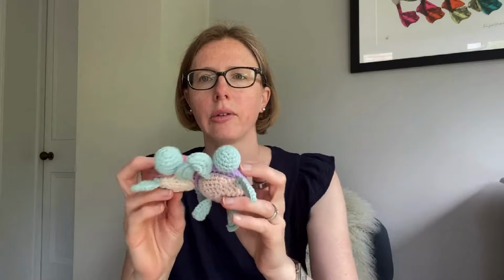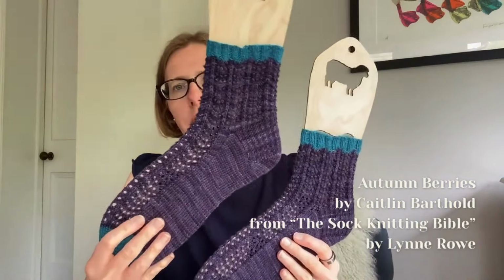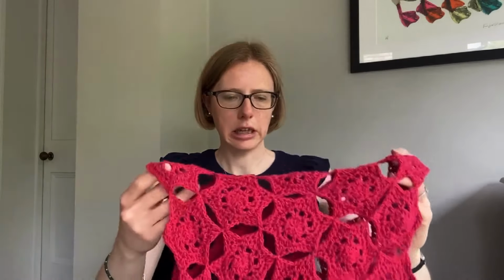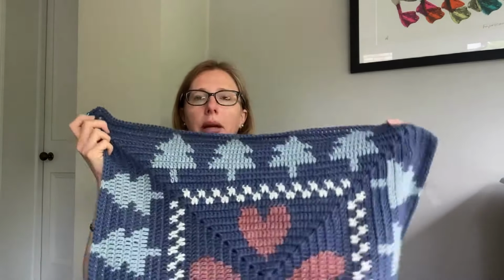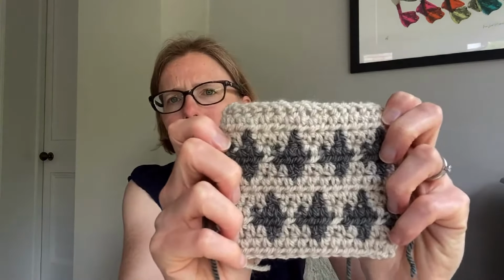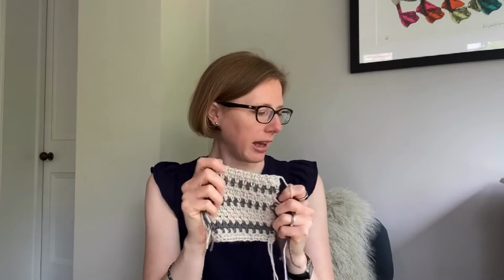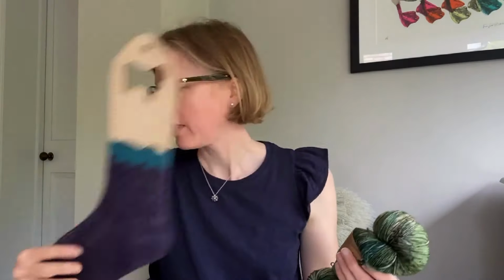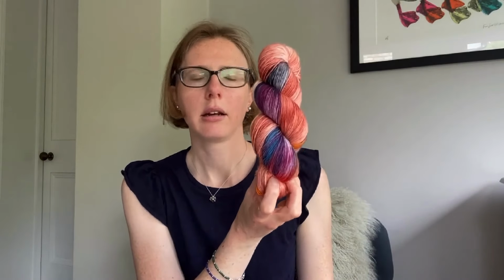Episode 33 | 🌲💙 Christmas in July...?!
** Welcome to Episode 33 of my Crochet and Knitting Podcast **

Here are some links to some of the things I talk about. I hope you enjoy!

EMAIL LIST

Sign up to my email list here and receive TWO FREE patterns plus my monthly newsletter, pattern release news and the biggest discounts:

MY PATTERNS

PATTERNS MENTIONED

ALSO IN THIS PODCAST
​⁠@LittleDropsofWonderful-Ali ‘s Wonderland Walk yarn from ​⁠@layfamilyyarn